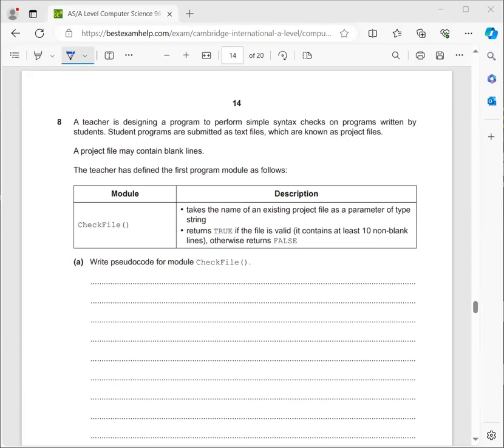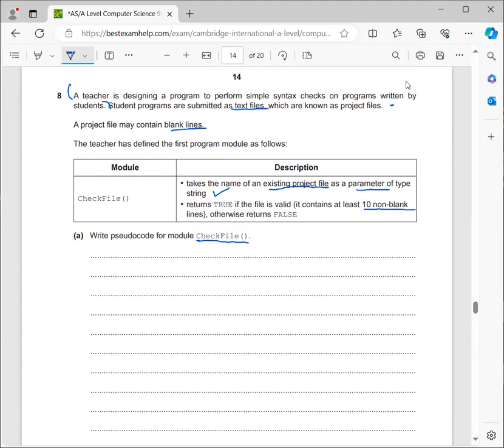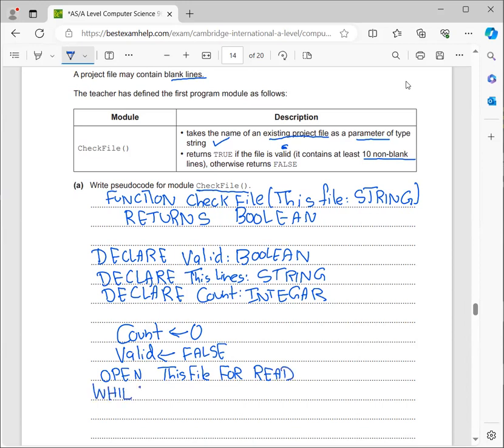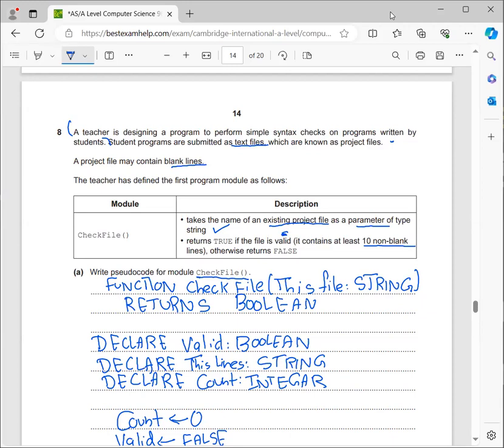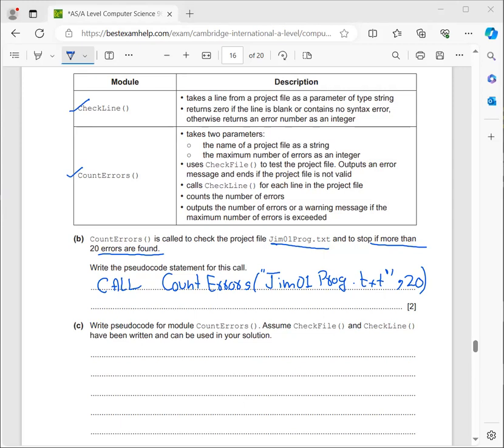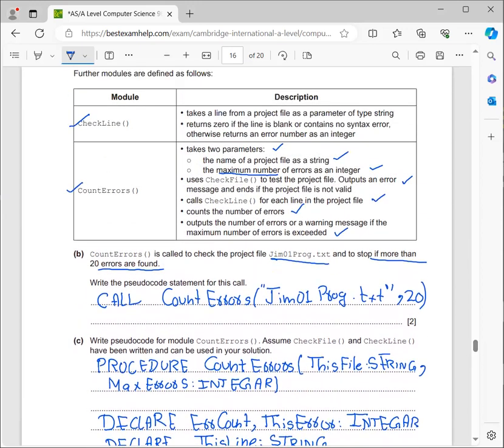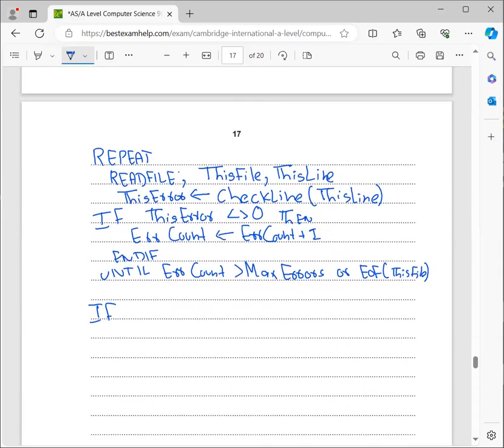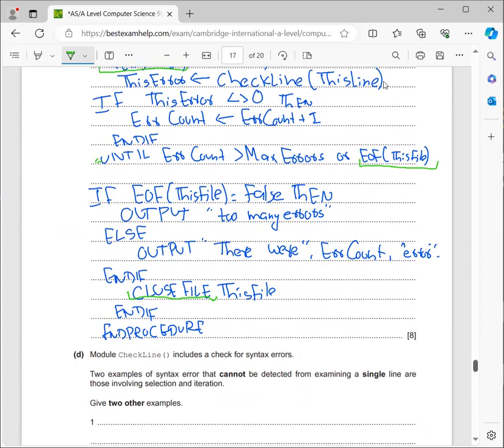9618 Oct Nov 2022 QP 21 Scenario Based Q8 [P2 Exam Series] P9